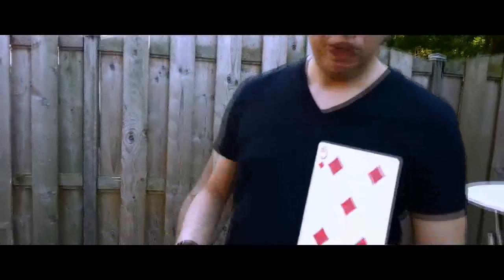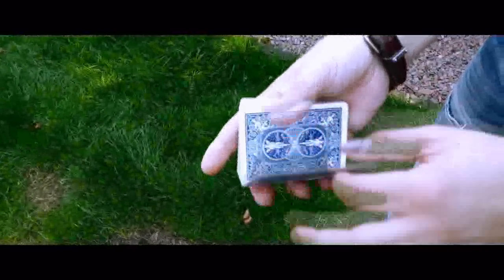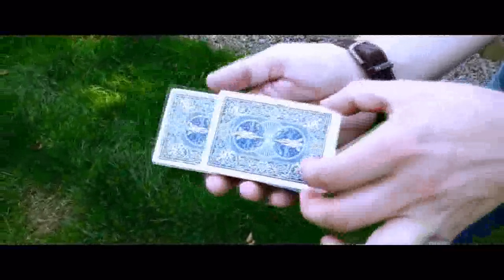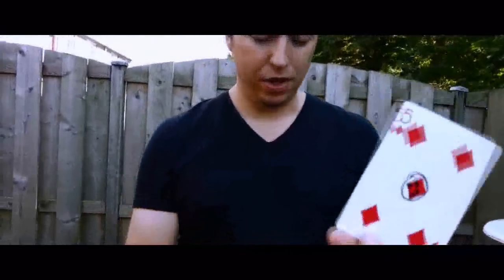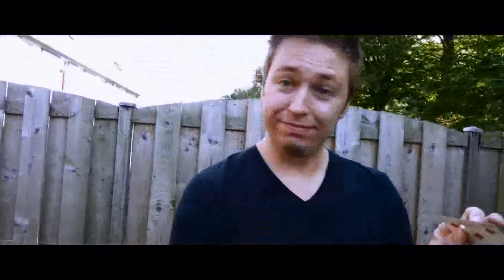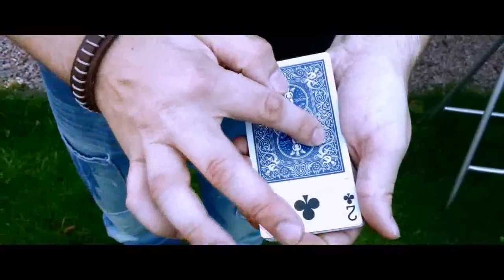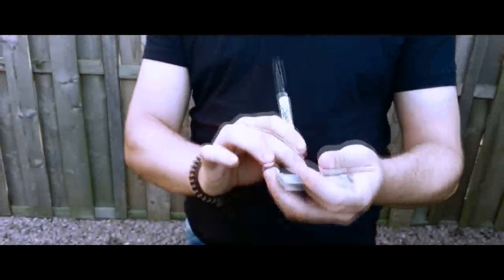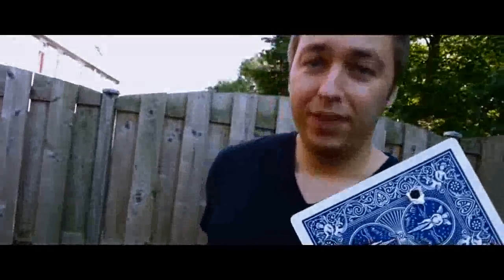The Hole by Peter Eggink - Dude That's Cool Magic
— In this video, you'll see a demonstration of The Hole by Peter Eggink. This trick can be ordered online at Dude That's Cool Magic.